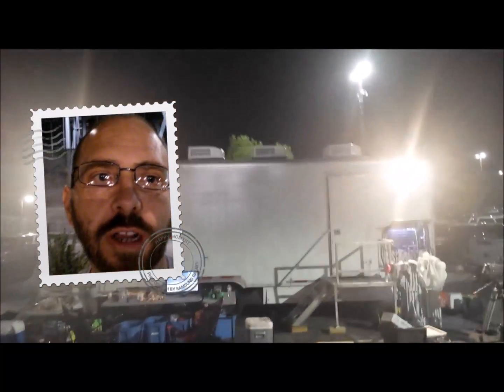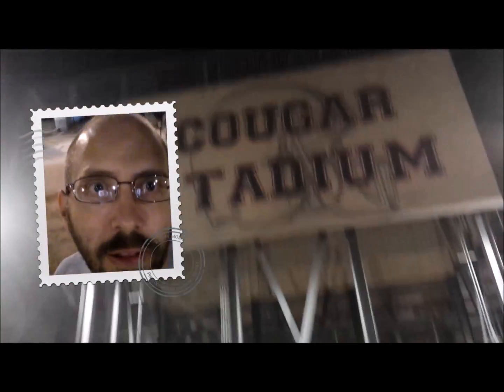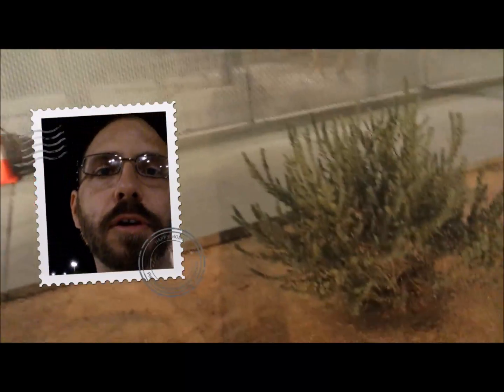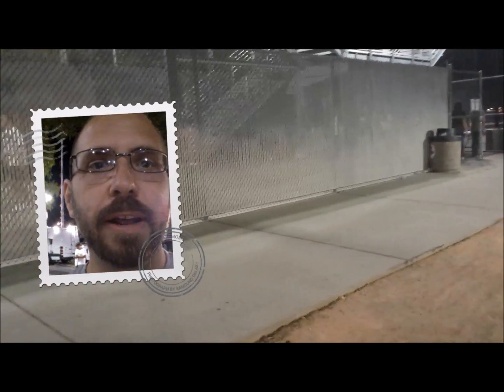Quick view of the sat truck - OWN episode 195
The inside of the satellite truck at a TNL game where I was doing Scorebox duties.